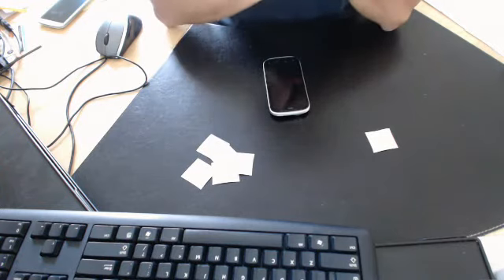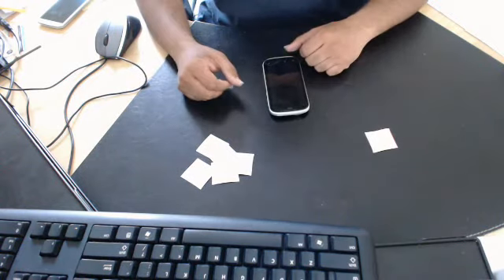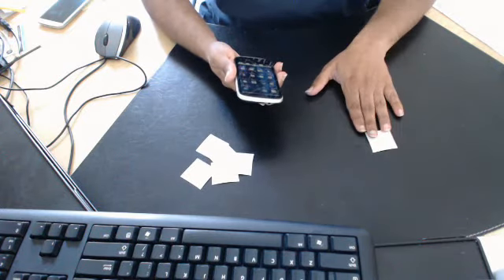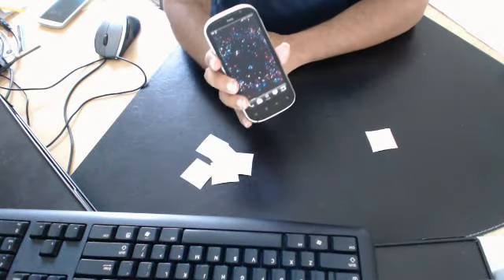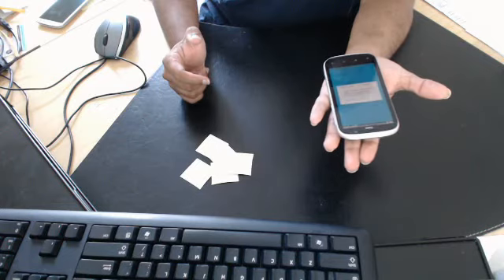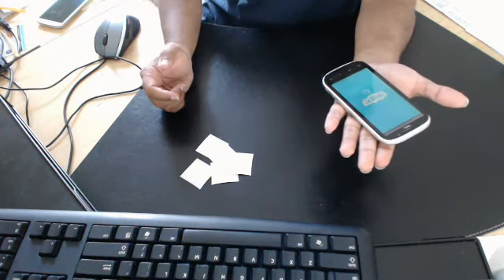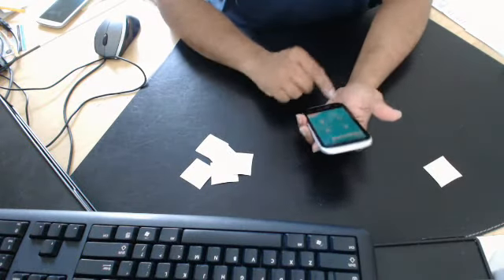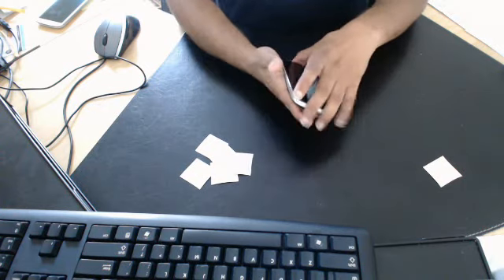How you can use an NFC Card